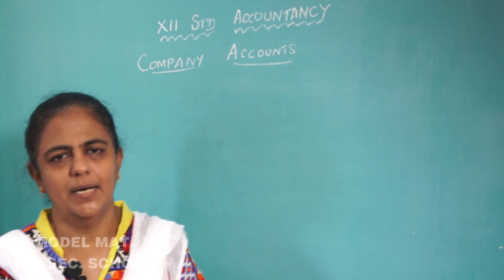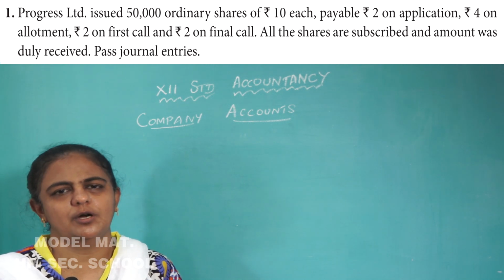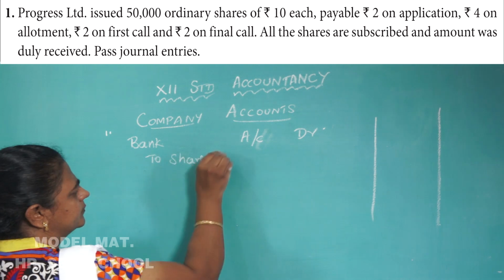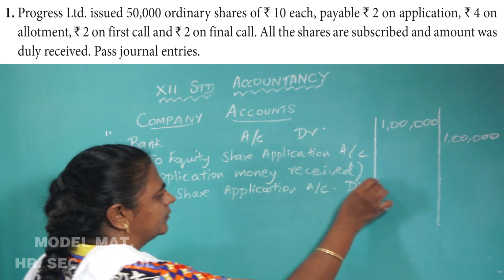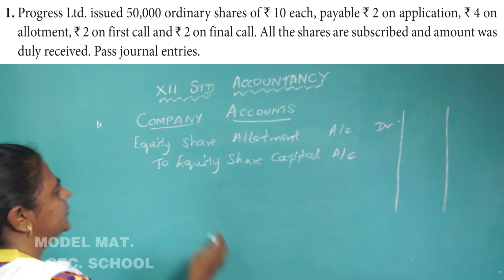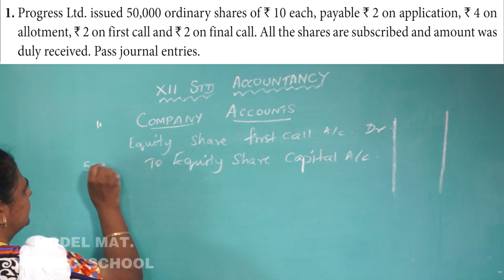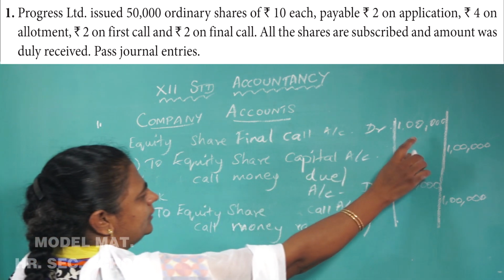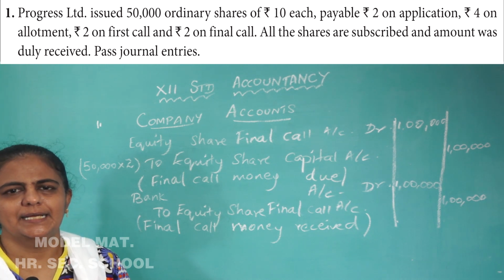Accounts - XII - Company Account Sum - Mrs. Brindha Premkumar